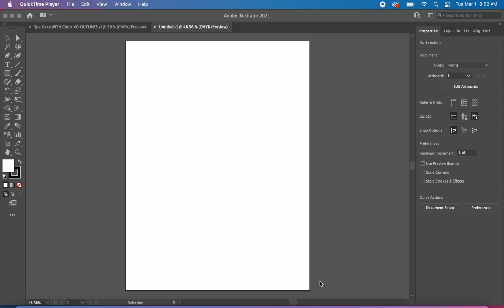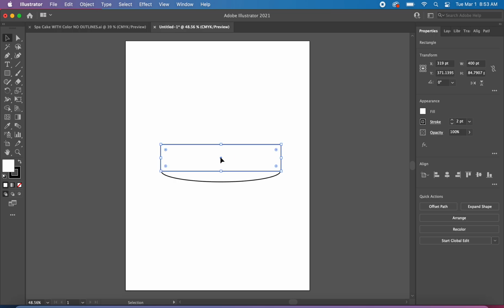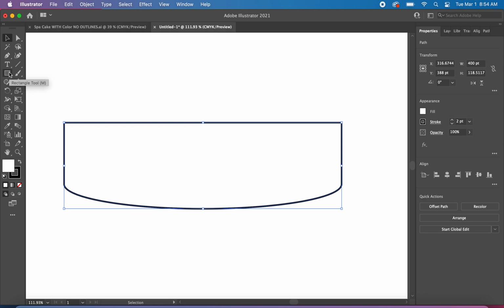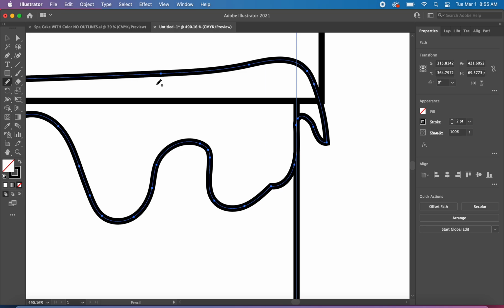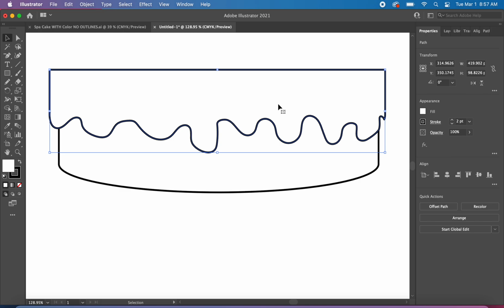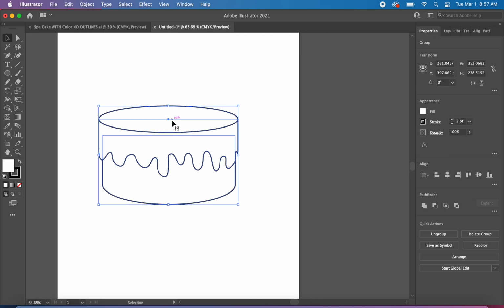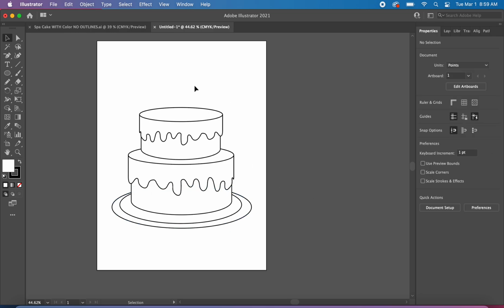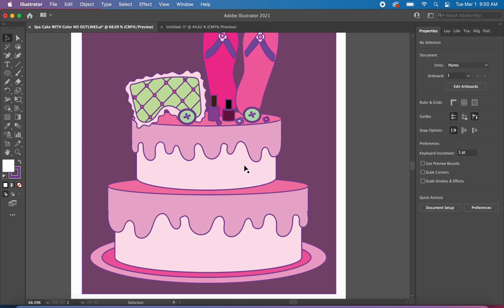How to Draw a Tiered Cake